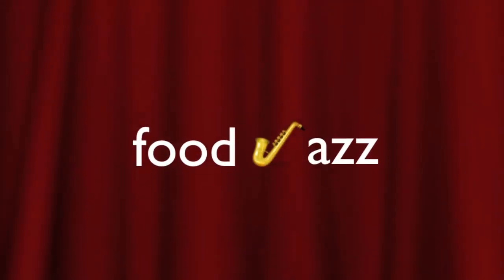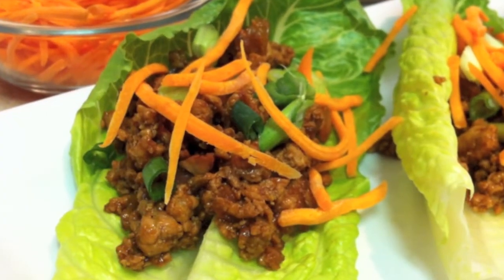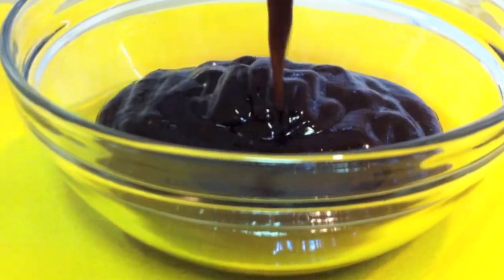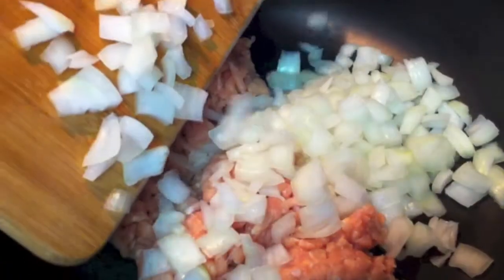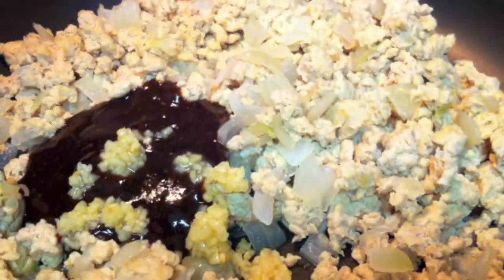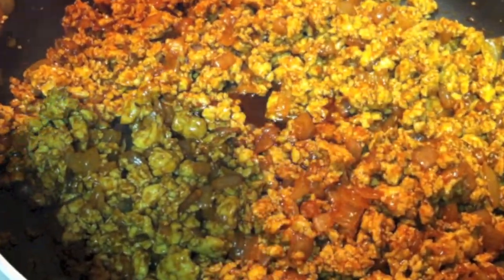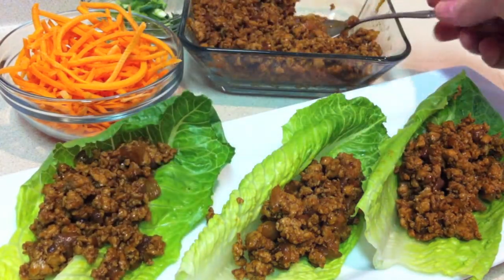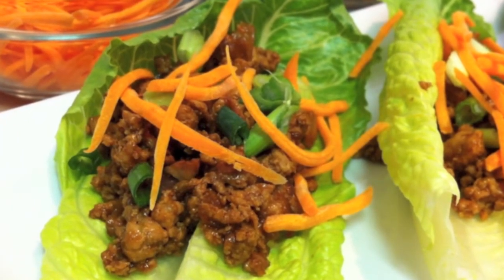Chicken Lettuce Wraps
Chicken Lettuce Wraps- Crispy lettuce filled with asian seasoned chicken, topped with green onions, and carrots.

Ingredient list:

6 large lettuce leaves- Romaine or other
1 lb ground chicken
1 Small yellow onion- chopped
1 tblsp minced garlic
1 tblsp soy sauce
1/4 c hoisin sauce
1 tsp ground ginger
1 tblsp vinegar- rice or wine vinegar or plain
2 tsp asian chili pepper sauce- sriracha
2 tsp asian sesame oil
2 bunches green onion chopped
matchstick carrots for garnish